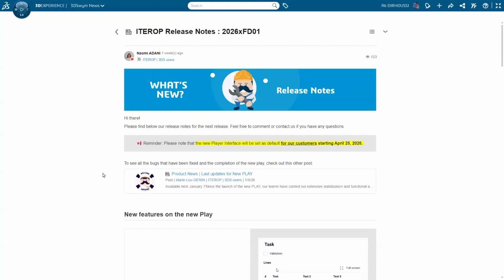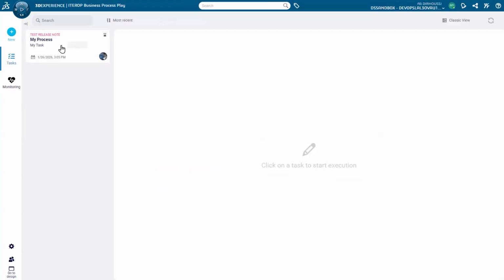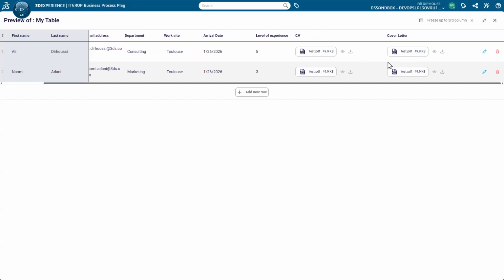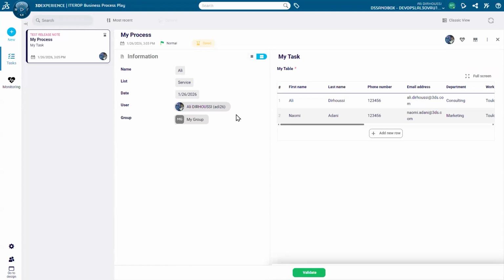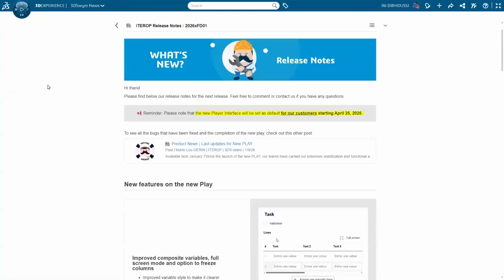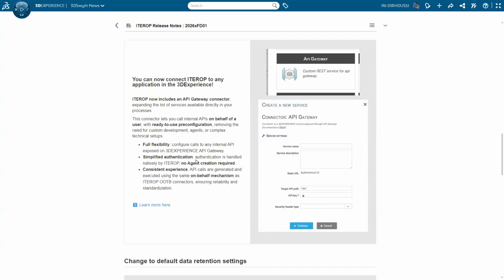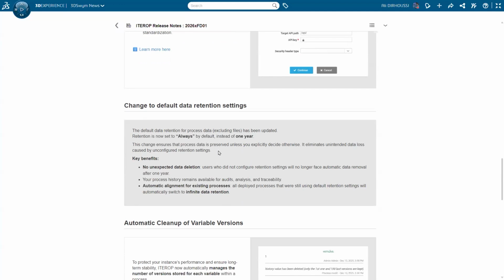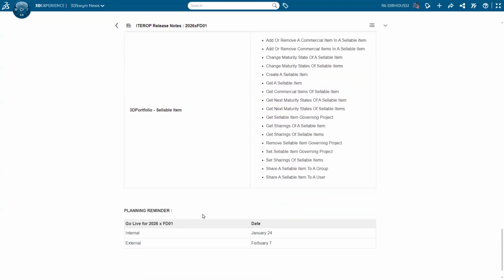Release note ITEROP 2026x FD01 - 3DEXPERIENCE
ITEROP FD01 (February 2026) introduces major updates to the 3DEXPERIENCE BPM platform, including composite variable improvements, a new API Gateway Custom REST Service, compact mode for task forms, and expanded connectors for 3D Portfolio.

🆕 What's new in ITEROP FD01 2026
👉 Composite Variable – Full-screen mode & column freeze for easier data editing
👉 Compact Mode – Two-column layout for task information panels
👉 API Gateway Custom REST Service – Build custom connectors to any 3DEXPERIENCE app without waiting for native development
👉 Monitoring – See who shared a filter & save tab preferences per view
👉 Data Retention – Default value changed from 1 year to "Always"
👉 New Connectors – Full integration with 3D Portfolio + expanded operations for existing apps

⚠️ Reminder: The new ITEROP player interface becomes the default on April 25, 2026.
Start using it now to explore new features and send your feedback before the switch.

🕒 Chapters
00:45 – New player interface reminder (default by April 25th)
01:20 – Composite variable: Full-screen mode
02:10 – Composite variable: Column freeze
03:00 – Compact mode for information panels
04:15 – Monitoring improvements
05:10 – API Gateway Custom REST Service
07:00 – Documentation & wiki updates
07:45 – Data retention default change
08:20 – Variable version history update
08:50 – New connectors: 3D Portfolio & more

🔗 Follow ITEROP on LinkedIn for customer stories and BPM insights